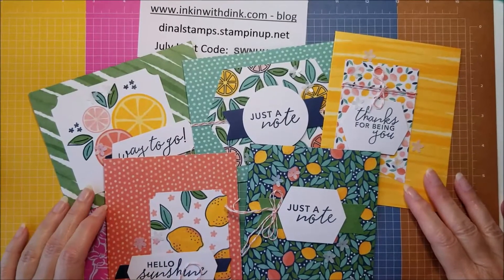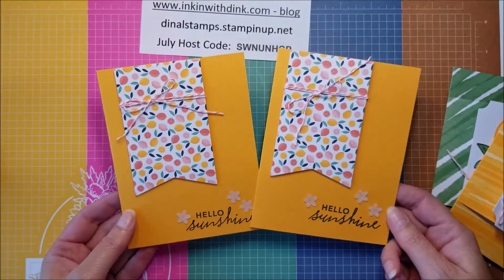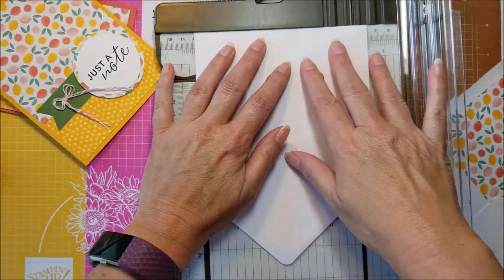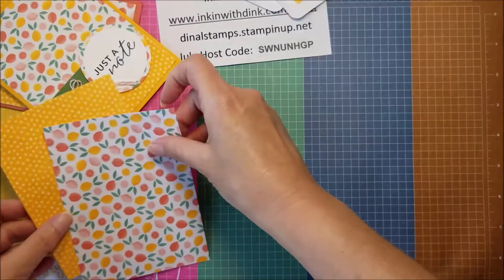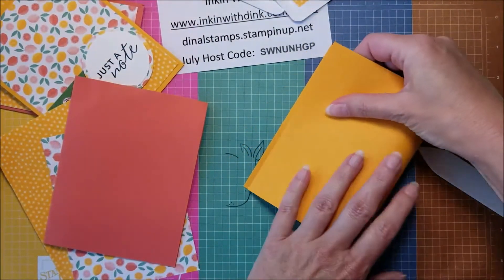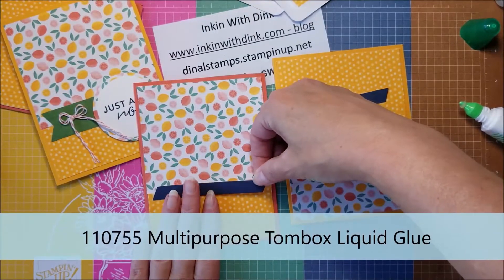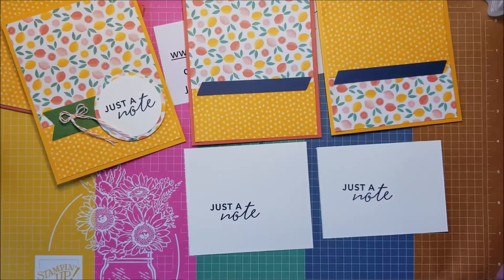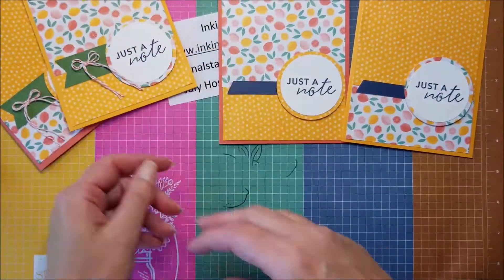Simply Citrus Card Kit alternative cards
I will be showing some alternative cards made with the Simply Citrus Card Kit. - blog dinalstamps.stampinup.net - to place an order